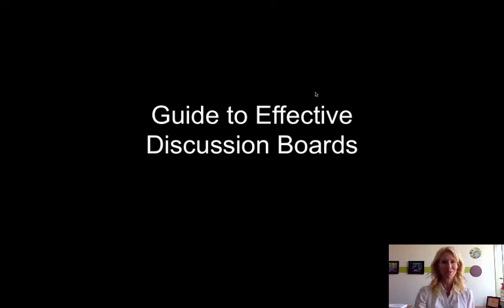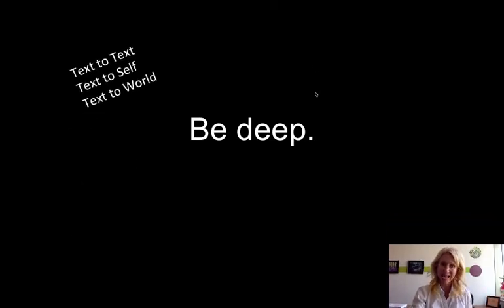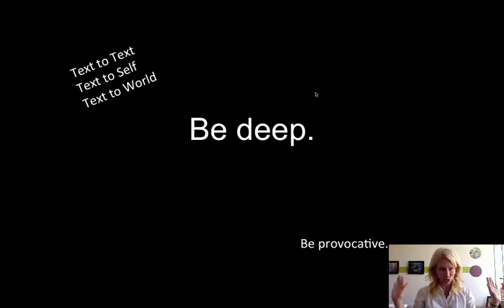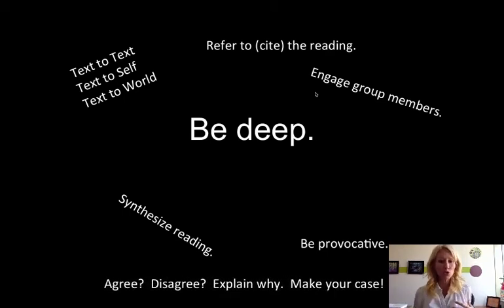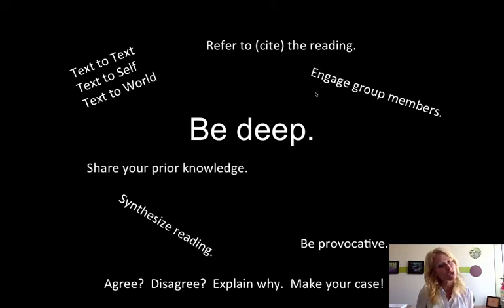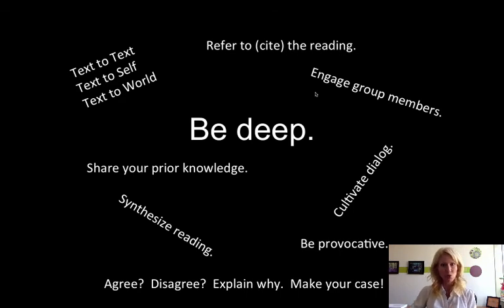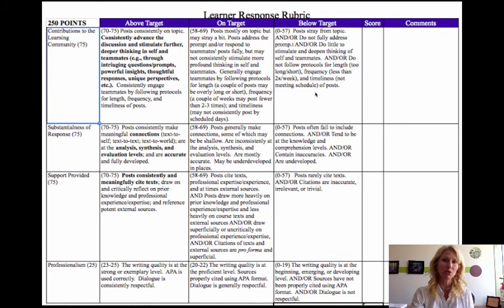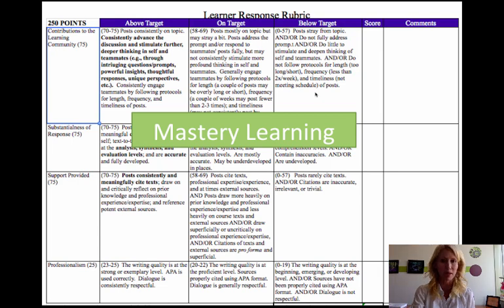effective discussion boards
Table of Contents:

00:00 - Guide to Effective Discussion Boards
00:04 - Be concise.(About 1-2 paragraphs.)
00:13 - Be deep.
02:50 - Avoid straying.(Stick to the topic.)
02:56 - Avoid waiting until the end of the week to post!
03:13 - Use appropriate writing style.
03:27 -